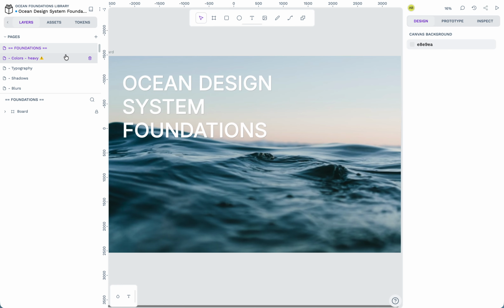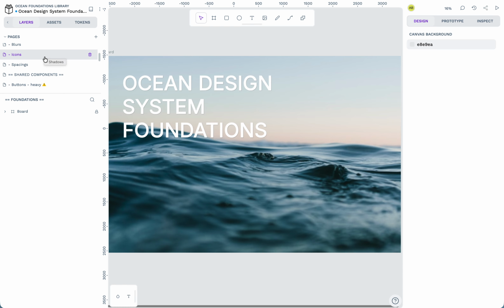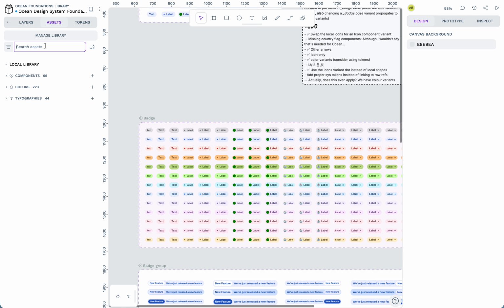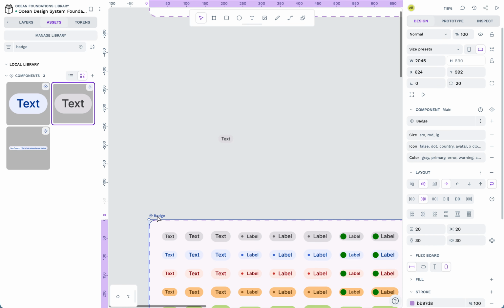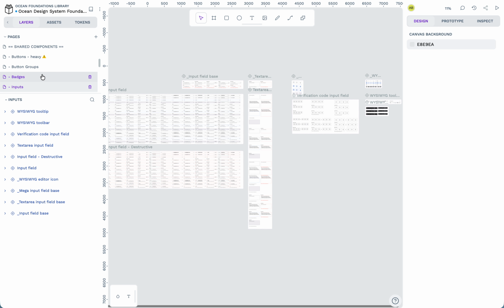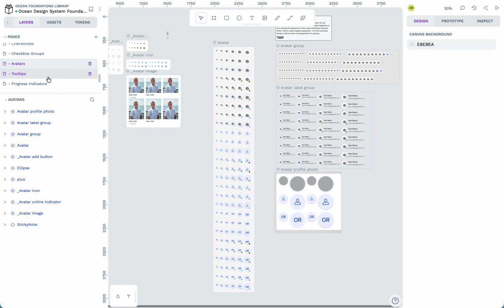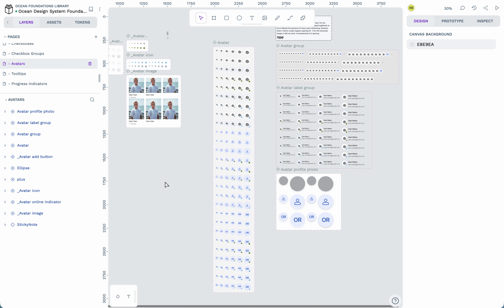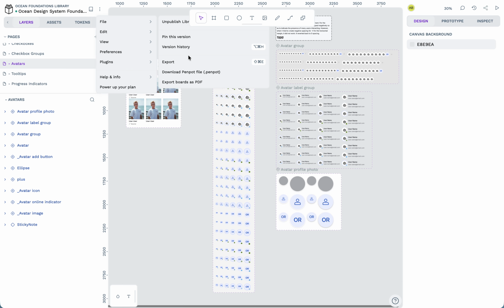Plasma Desktop Design System: Migration to Penpot and New Features! Oct 2025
We're back with a huge update on the Ocean Design System for the Plasma Desktop! After months of development, we're officially moving away from Figma and fully migrating our assets to the powerful open-source design tool, Penpot!

In this video, we walk through the massive progress made possible by Penpot's new features, including the game-changing support for Variants! This allows us to group component states (like success, warning, with icon, etc.) for super fast and easy design.

We've also migrated the Ocean Design Systems Foundations Library—our colors, typography, shadows, and core shared components (like buttons, badges, and inputs) are now living in Penpot.

Catch the major announcements from Penpot Fest, including the new Skia-based rendering engine that will give us a huge performance boost!

Want to get involved? All of our work is open source and available to the community.

🔥 Key Highlights:

- Full Migration from Figma to Penpot
- Ocean Design Systems Foundations Library
- Using Component Variants for faster design
- New Rendering Engine and Feature announcements from Penpot Fest